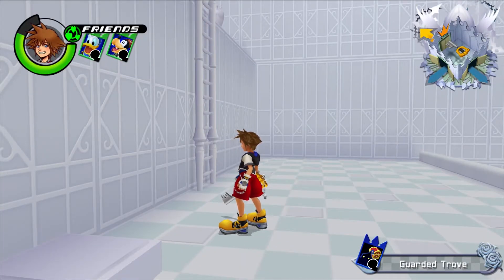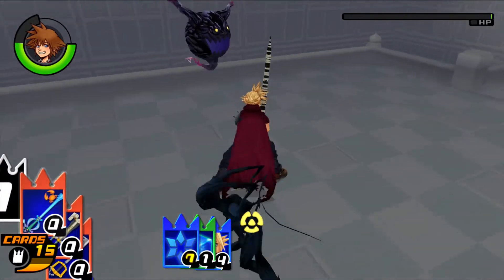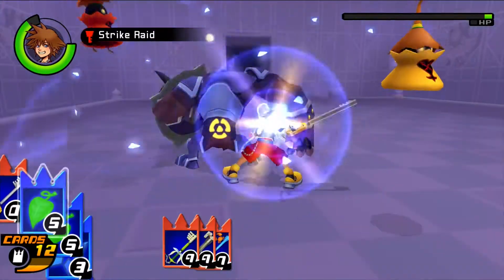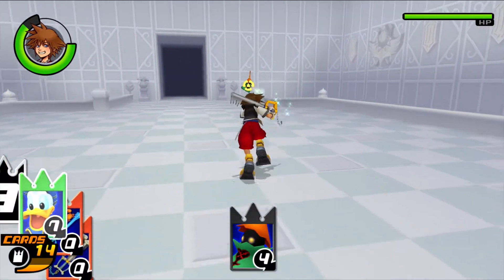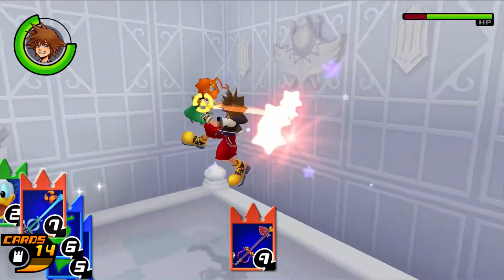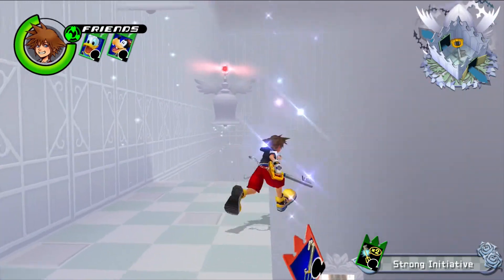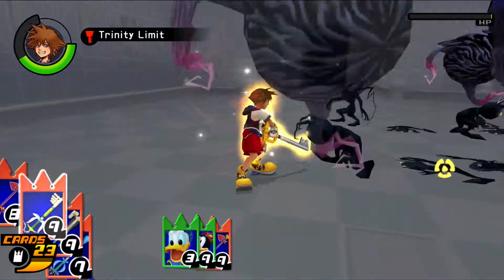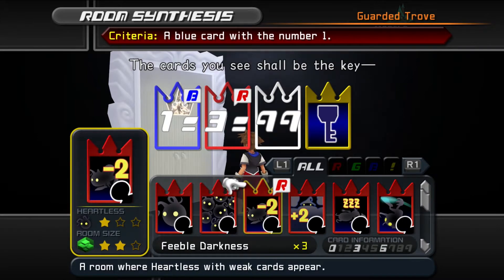[Kingdom Hearts Re:Chain of Memories] Pajanime II Episode 74: I Just Want a Blue 1!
This is the ONLY thing we need!

Join The Pajod Squad